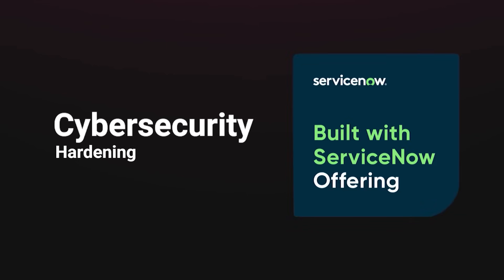Cybersecurity Hardening: Unify Your Security Defenses with ServiceNow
Watch this video to learn about Cybersecurity Hardening, a Built with ServiceNow offering that reduces the effort to monitor and improve your attack surface.

Learn more about Cybersecurity Hardening on our and the ServiceNow Store